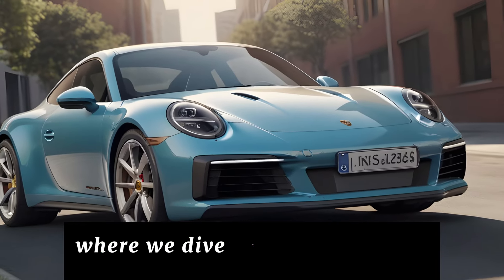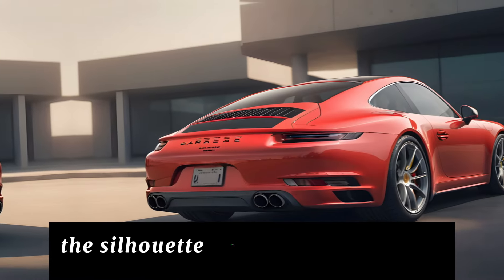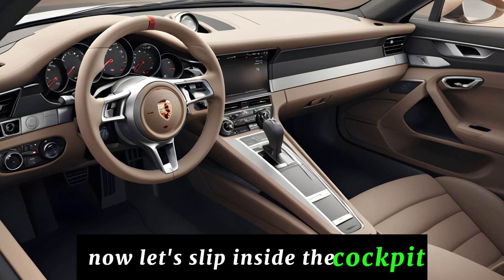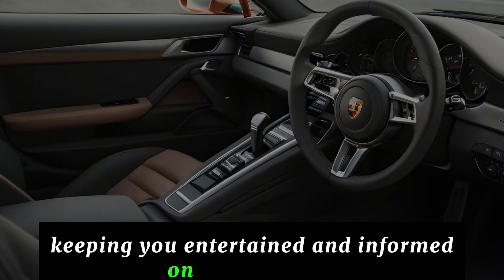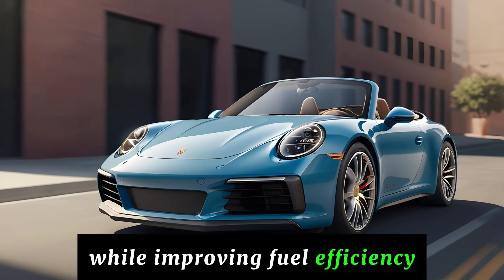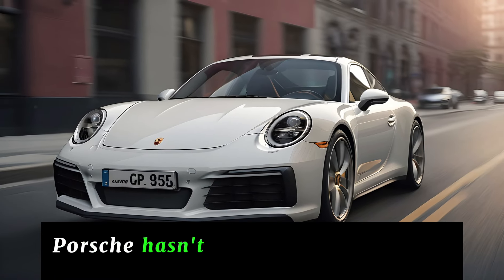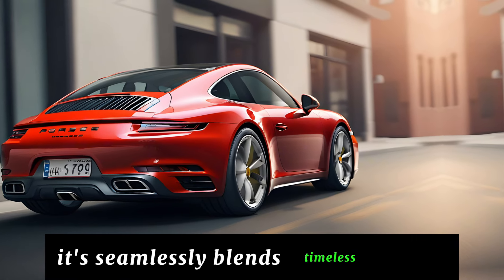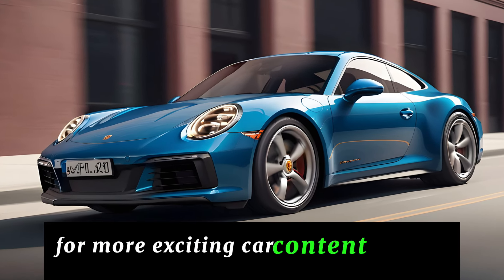2025 Porsche 911 Carrera Finally Unveiled - FIRST LOOK!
2025 Porsche 911 Carrera  Finally Unveiled - FIRST LOOK!

Description:
Get ready to experience the pinnacle of automotive engineering with the 2025 Porsche 911 Carrera. Unveiling a new era of exhilarating performance and unparalleled luxury, this iconic sports car sets the standard for driving excellence.

Step into the future as we explore the cutting-edge features and innovations that make the 2025 Porsche 911 Carrera a true masterpiece. From its sleek and aerodynamic design to its powerful engine, every detail of this vehicle is crafted to perfection.

Join us as we take a closer look at the advanced technology integrated into the 2025 Porsche 911 Carrera, including its state-of-the-art infotainment system and driver assistance features designed to enhance both convenience and safety.

Experience the thrill of the open road like never before with the unmatched performance capabilities of the 2025 Porsche 911 Carrera. With lightning-fast acceleration, razor-sharp handling, and precise steering, every drive becomes an unforgettable adventure.

Discover the luxurious interior of the 2025 Porsche 911 Carrera, where comfort meets sophistication. Indulge in premium materials, exquisite craftsmanship, and customizable options that allow you to tailor your driving experience to your unique preferences.

Whether you’re a passionate driving enthusiast or simply appreciate the finer things in life, the 2025 Porsche 911 Carrera promises to exceed your expectations in every way. Get ready to elevate your driving experience to new heights with this iconic sports car.

cover titles:

"Unveiling the Future: 2025 Porsche 911 Carrera | Ultimate Driving Experience"
"Revolutionizing Performance: Introducing the 2025 Porsche 911 Carrera"
"The Epitome of Luxury: 2025 Porsche 911 Carrera Overview"
 "Beyond Boundaries: Exploring the 2025 Porsche 911 Carrera"
 "Innovation Personified: Inside the 2025 Porsche 911 Carrera"
"Iconic Design, Cutting-Edge Technology: 2025 Porsche 911 Carrera Unleashed"
 "Performance Redefined: Test Driving the 2025 Porsche 911 Carrera"
 "The Future of Sports Cars: 2025 Porsche 911 Carrera Revealed"
 "Luxury Meets Power: A Closer Look at the 2025 Porsche 911 Carrera"
 "Experience Excellence: 2025 Porsche 911 Carrera in Action"